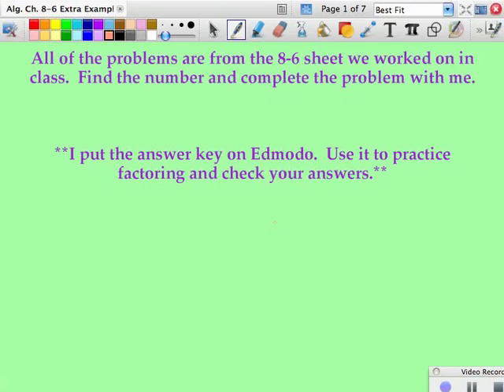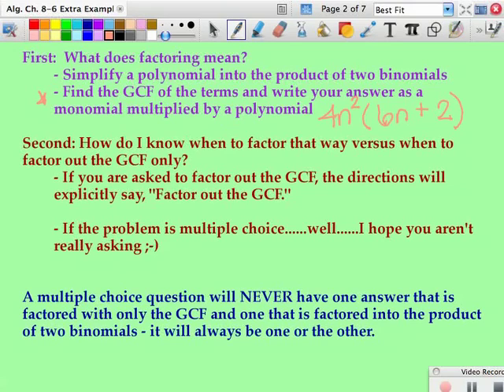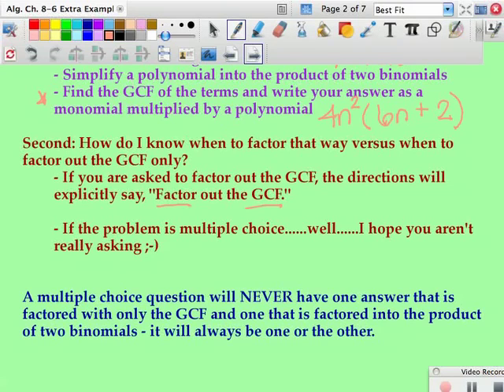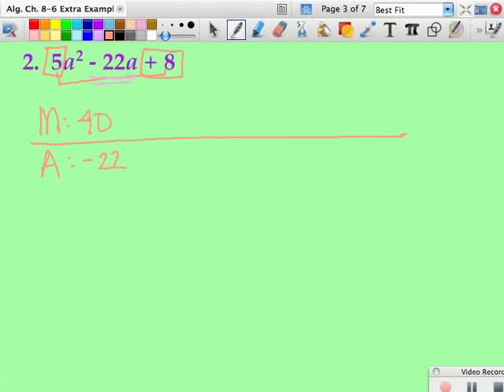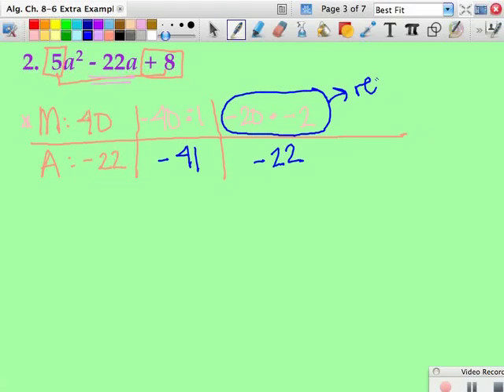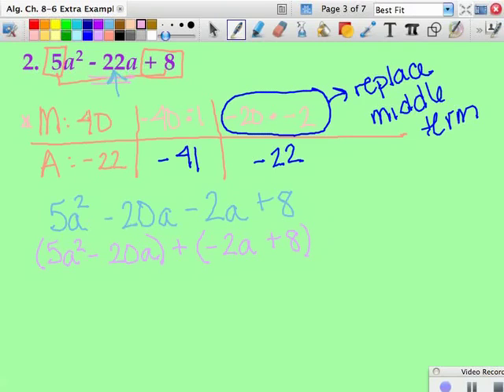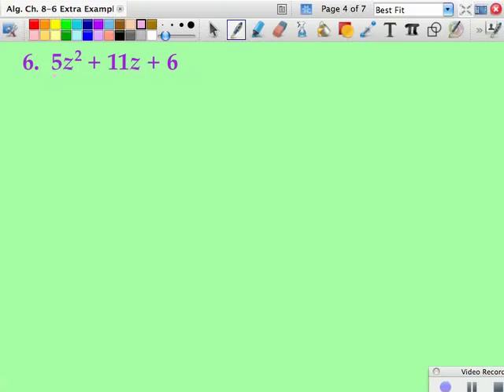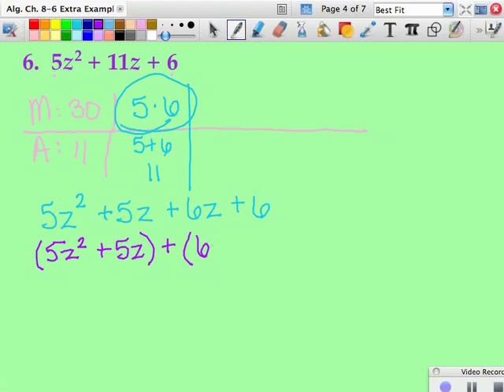Algebra: Factoring Trinomials by Grouping (Extra Examples)